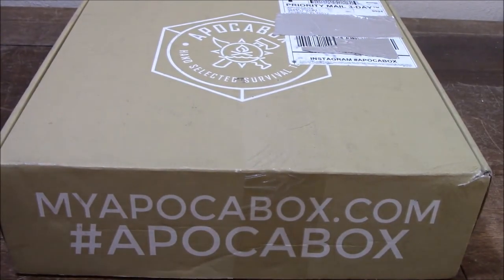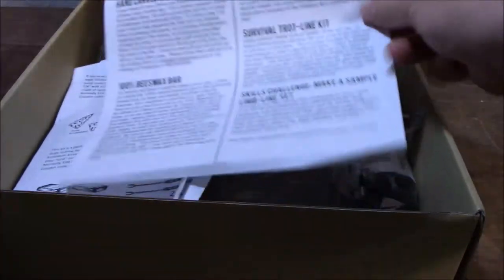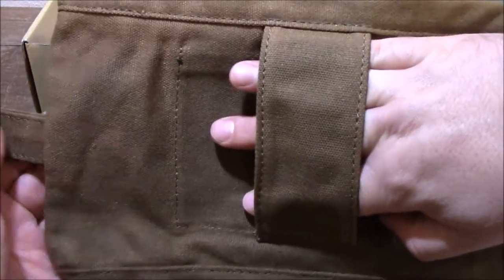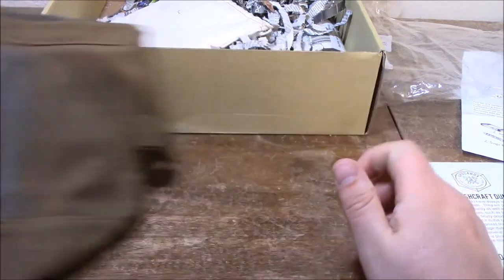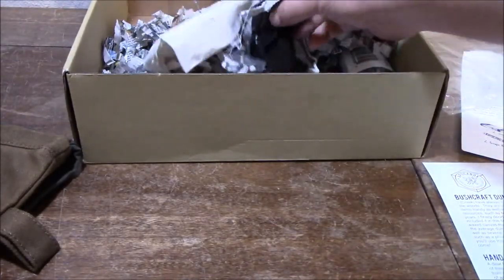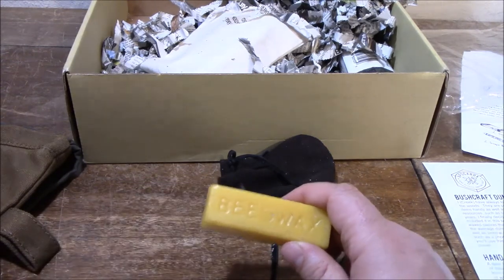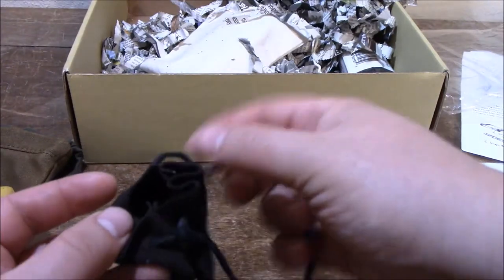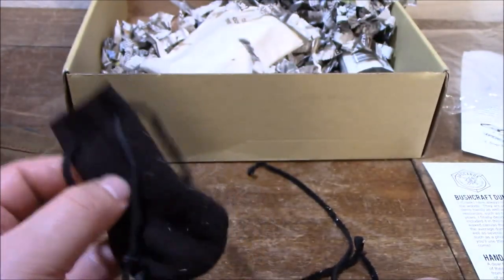Apocabox August 2017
Note* Apocabox is sent once every two months so you have time to do the Skill Challenge in each box.

What’s inside—
Bushcraft Dump Pouch
Hand Carved Bone Feather
Beeswax Bar
Whiskey Burr
Sharpening Bricks
Survival Trot-Line Kit

Initial Thoughts-
This box has one High Quality Item in the Dump Pouch, the rest is standard for Apocabox. If you haven’t been a fan in the past this box won’t change your mind.